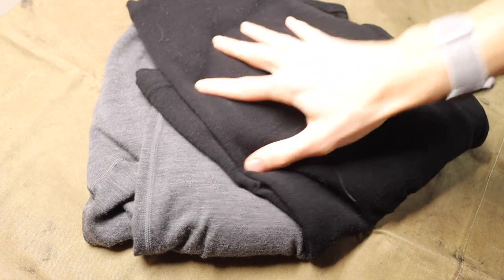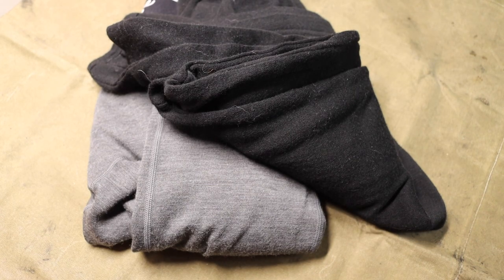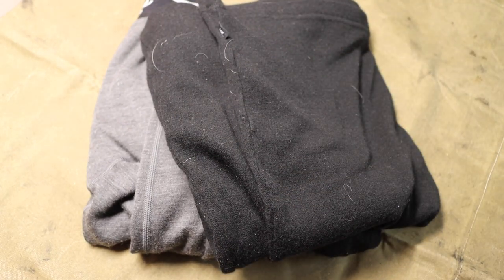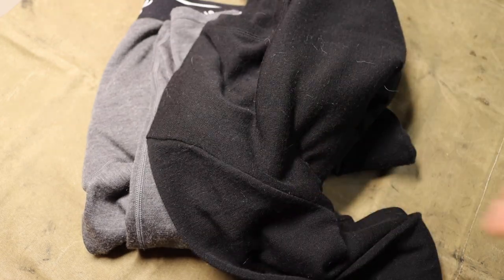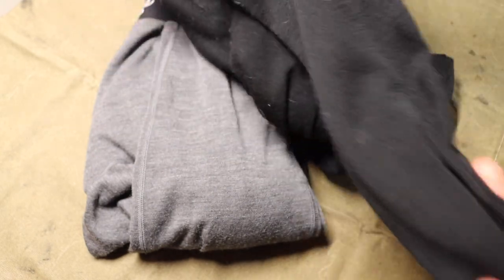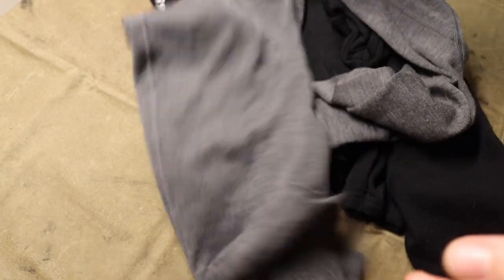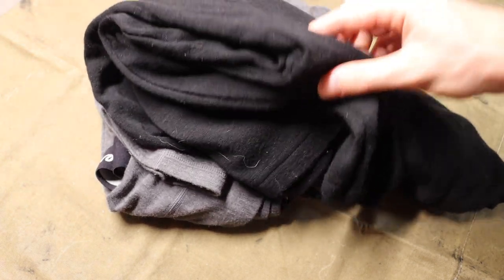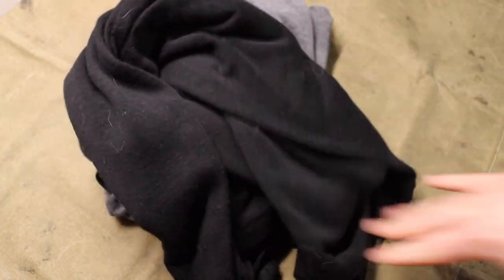NEVER Overpay for Wool Baselayers AGAIN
If you're like me, and love the outdoors even in the winter, you will soon find that you need baselayers to help stay warm when outside. That being said, I got tired of paying $100+ for wool baselayers and started looking for alternatives. Then I found this brand on Amazon and while sceptical of quality at first, I quickly learned they have the same quality as Smartwool and Icebreakers, but half the price. So here is my secret to never overpay on wool baselayers again!